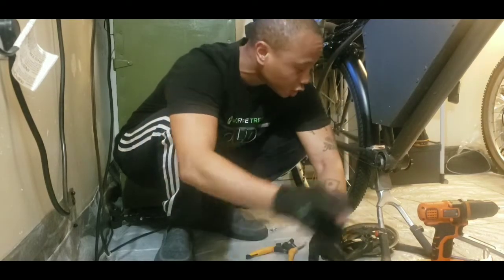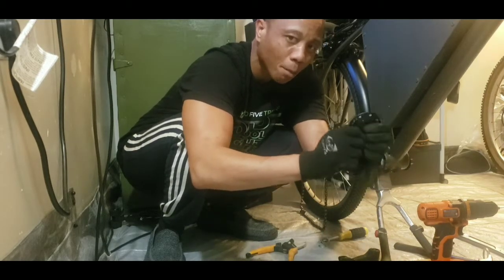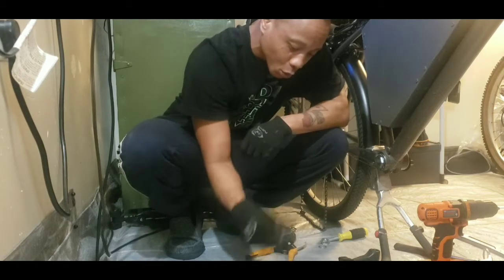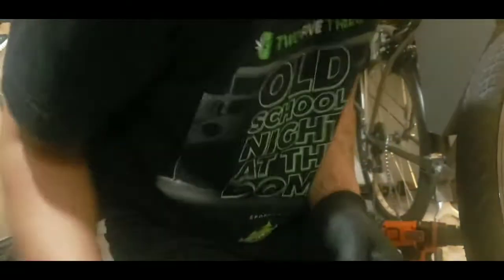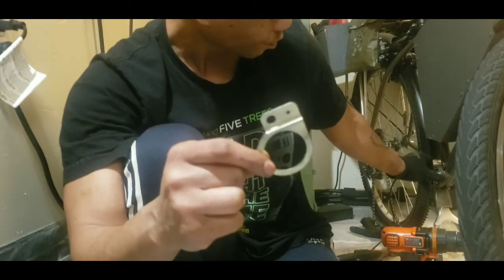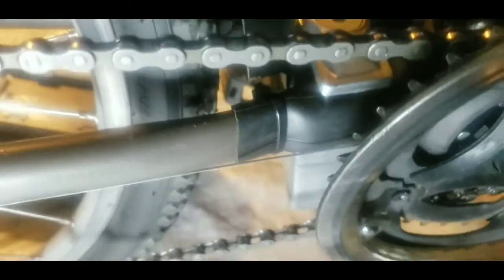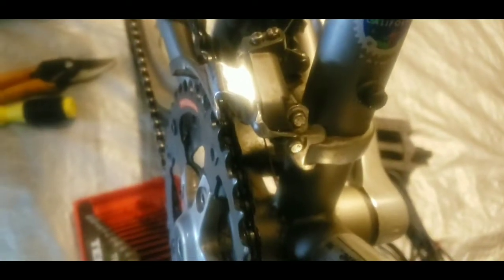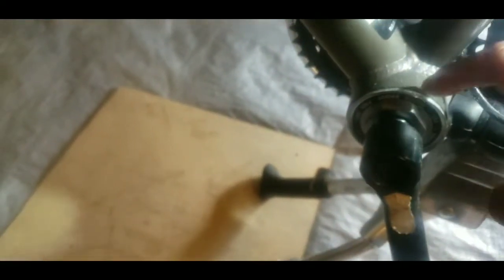Bottom Bracket Replacement | Builder's Corner ep.8 | Shorts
In this video, we are replacing the bottom bracket on the cruiser from a one-piece to a three-piece. All to install the PAS system for the hub motor kit.

Was this easy? Not especially for a beach cruiser frame. Follow along to see what exactly went wrong.

If you like what you see, or have any suggestions on how we can improve this channel to best entertain you! And leave your great ideas in the comments below.

Ride Easy 🖖